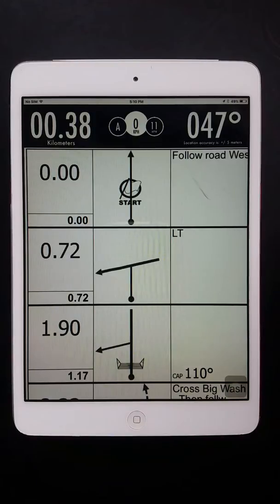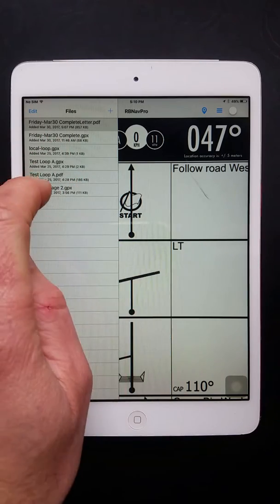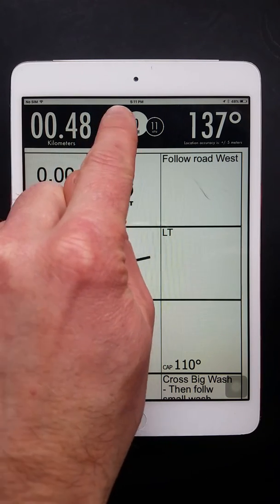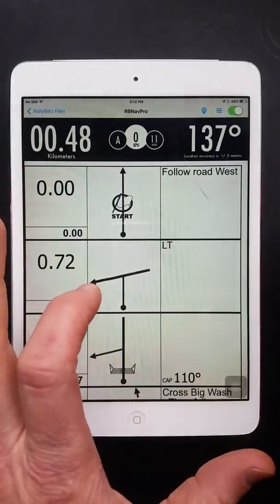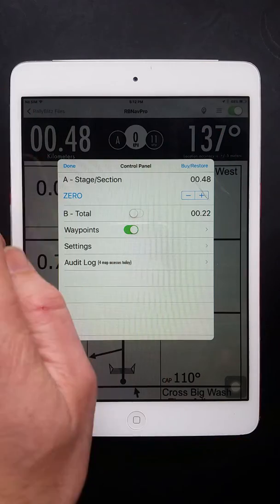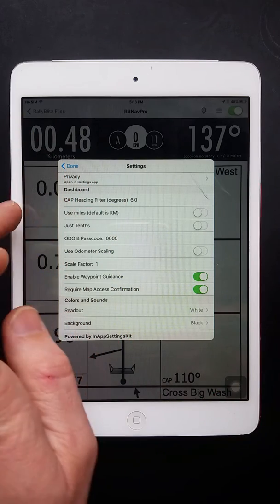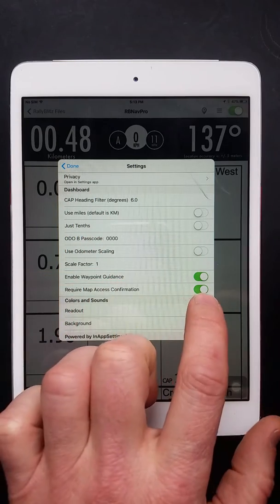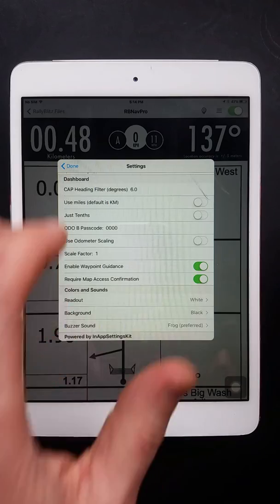Rally Blitz Naviagator Pro Overview v1.0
Brief overview of many of the features of Rally Blitz Navigator Pro.  Find the App on itunes at: